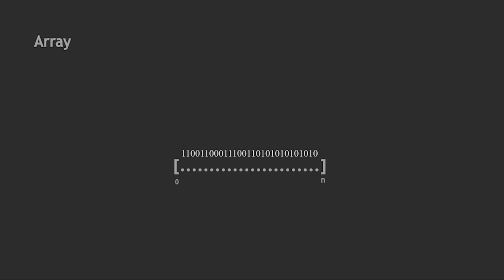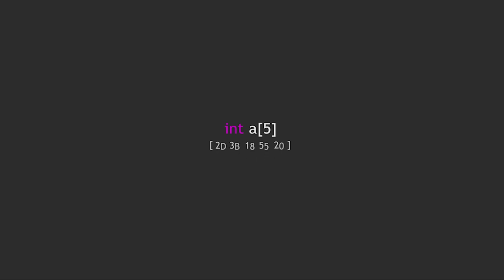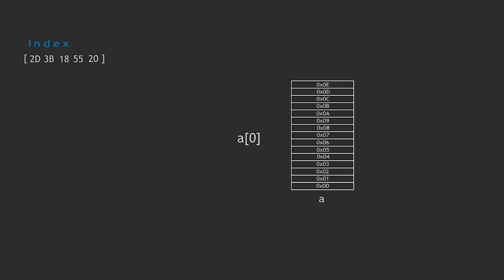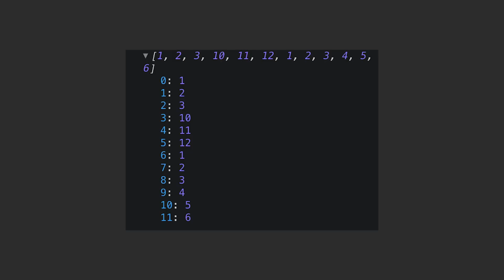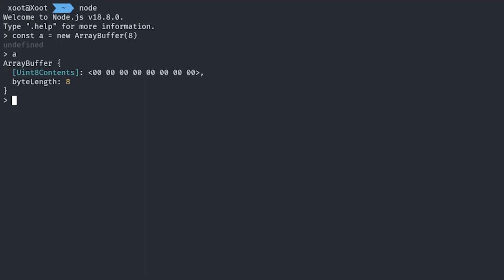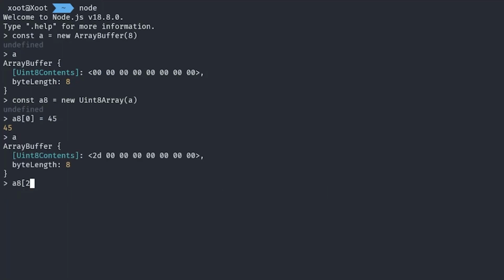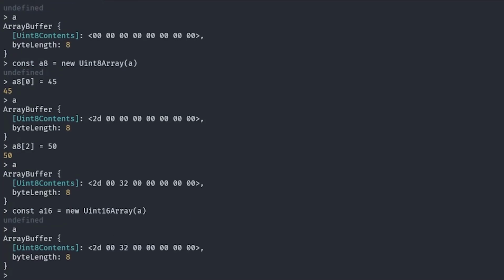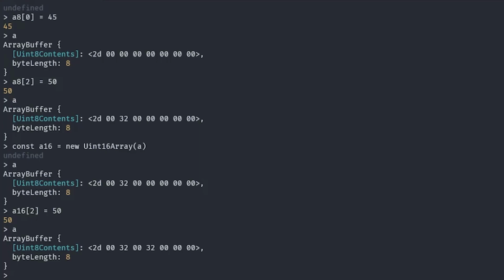Why JavaScript Arrays aren't really Arrays.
Unlock the mysteries behind JavaScript arrays in this eye-opening video! 🧐💻 Dive deep into the inner workings of JavaScript arrays and discover why they aren't exactly what they seem. 🕵️‍♂️ From their dynamic nature to unique behaviors, we'll explore the quirks that make JavaScript arrays both fascinating and different from traditional arrays in other programming languages. 🚀 Ready to level up your JavaScript knowledge? Hit play and let's unravel the secrets of JavaScript arrays together! 🎬🔍